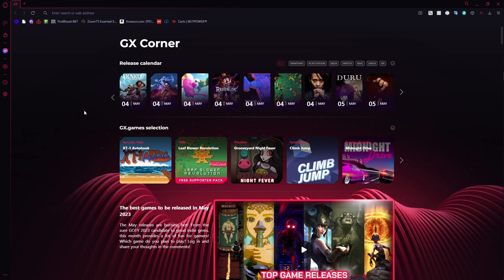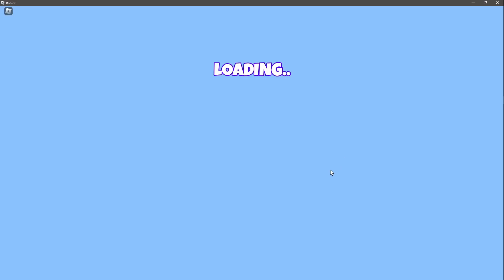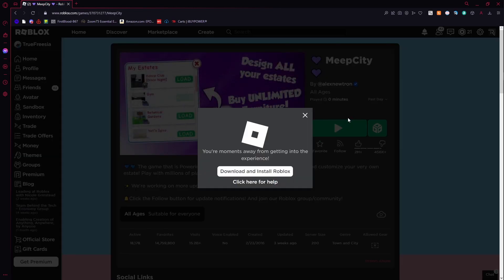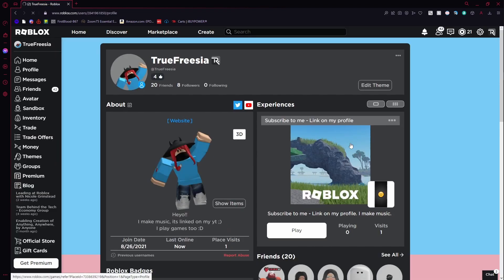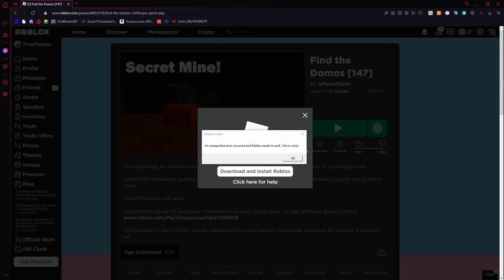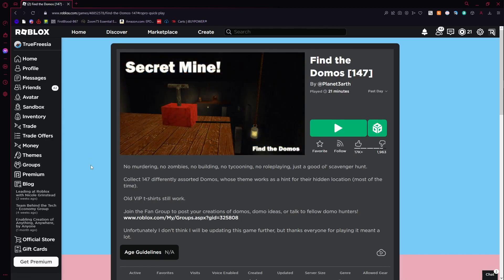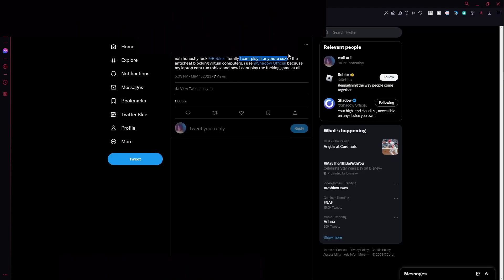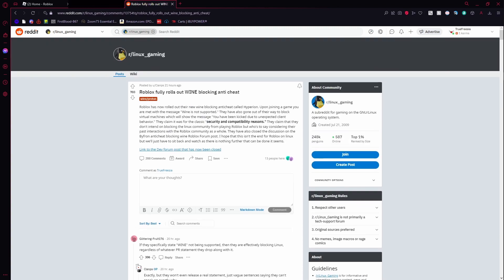Roblox Is Officially Broken on Virtual Machines.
v September 7th 2023 v
Update: For Shadow PC, a way to get past this anticheat is to buy the power upgrade.
Thanks to @reggaeshark2759 for letting me know of this.
For other virtual machines, i dont know for the time being.